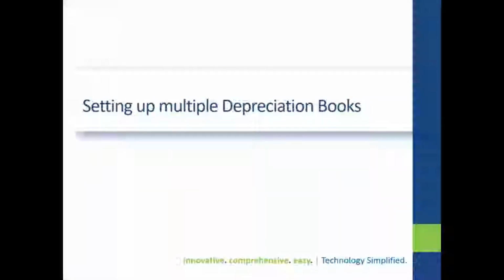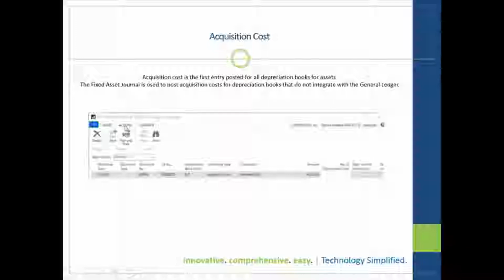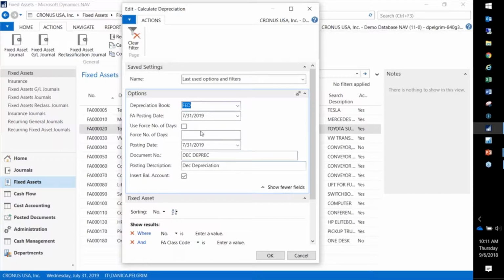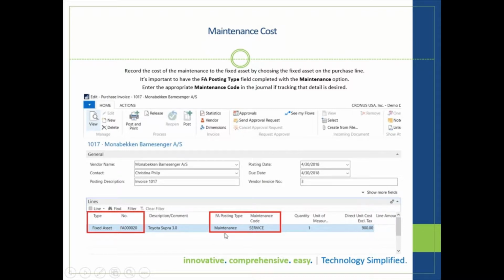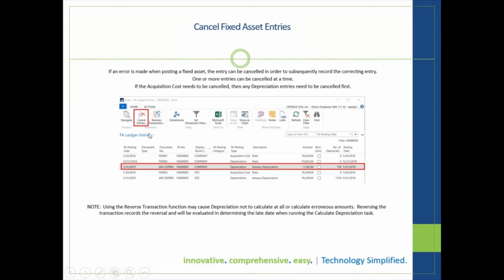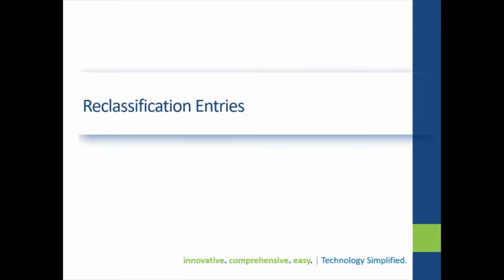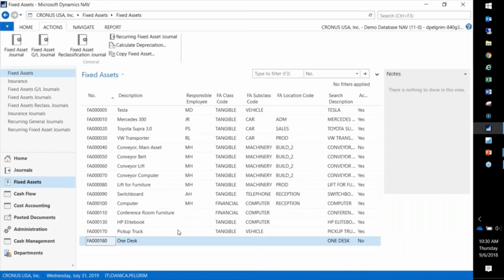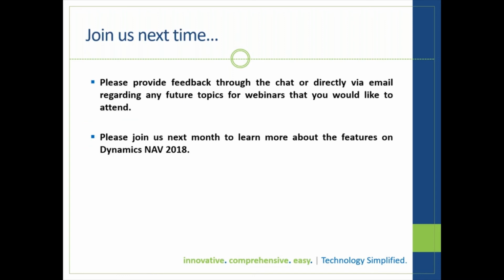Dynamic NAV 2018 Consulting | Mastering Fixed Assets In NAV 2018 Part 2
Realize The Power Of Dynamics 365 & The Microsoft Cloud.

This is the multifunction solution you’ve been waiting for!
Use Dynamics 365 in the Cloud while you’re away from the office and increase your productivity. Work from your desktop, laptop, tablet or smartphone with a secure and consistent experience.

Benefit from a comprehensive picture of your financials and business with powerful reporting and customized dashboards. You’ll have a scalable solution in the Cloud that’s easy to set up, manage and expand.